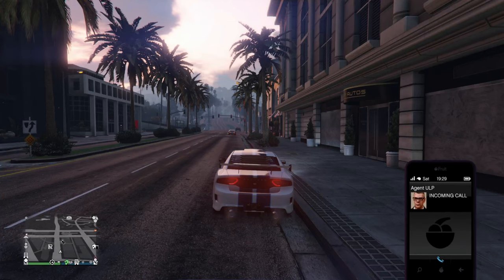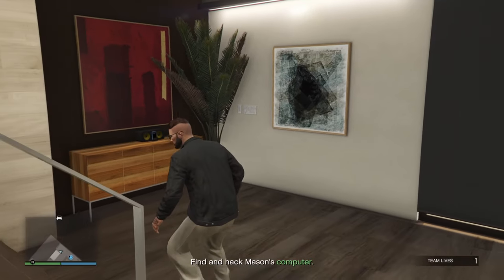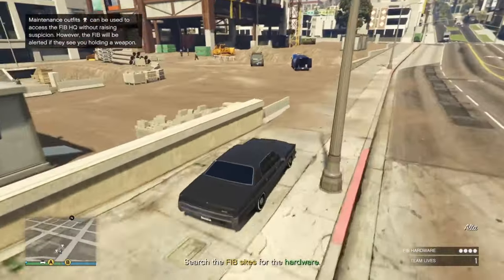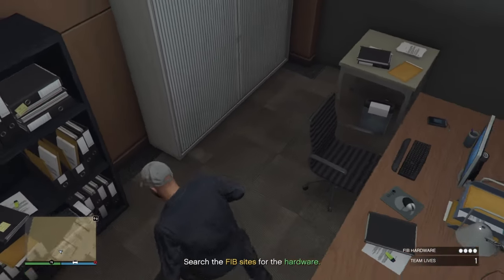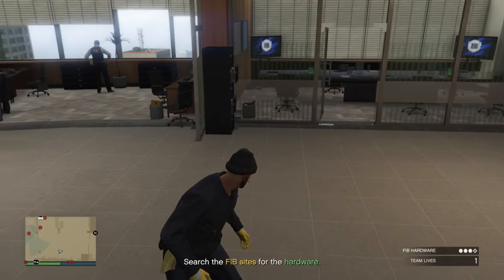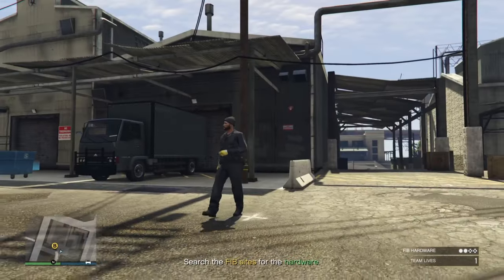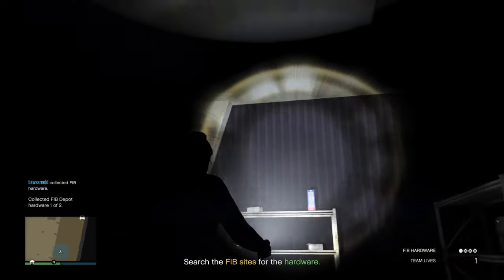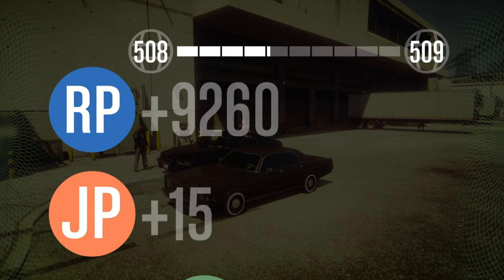Gta 5 ULP Intelligence Mission Stealth Solo - Hardware Locations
gta 5 ulp intelligence. gta 5 ulp missions. gta 5 how to start ulp missions. gta 5 how to start iaa missions. gta 5 ulp intelligence hardware location. gta 5 ulp intelligence stealth. gta 5 new missions. gta 5 new ulp missions. gta 5 new iaa missions. gta online ulp intelligence guide.